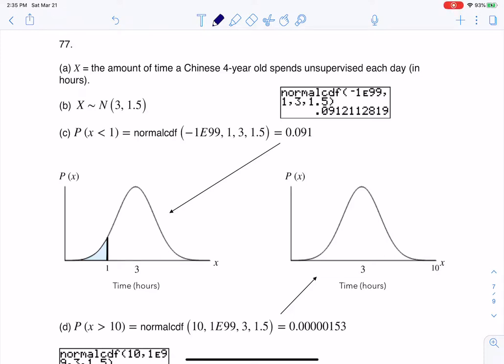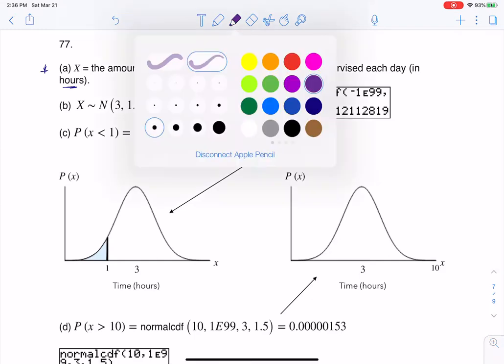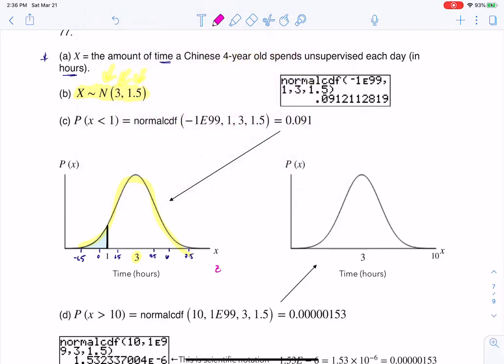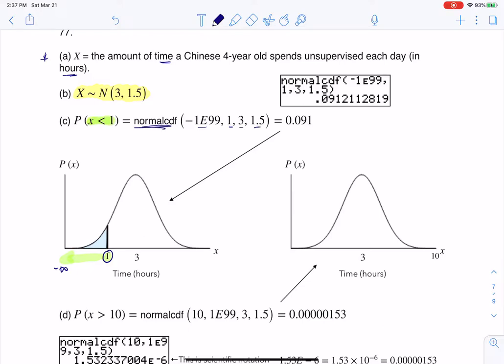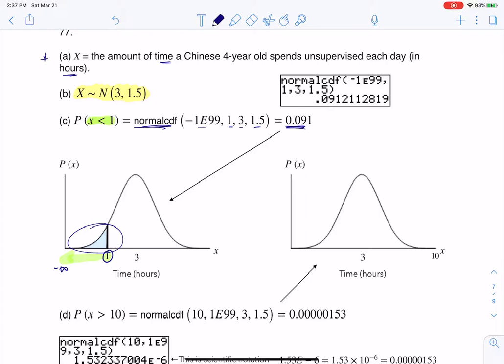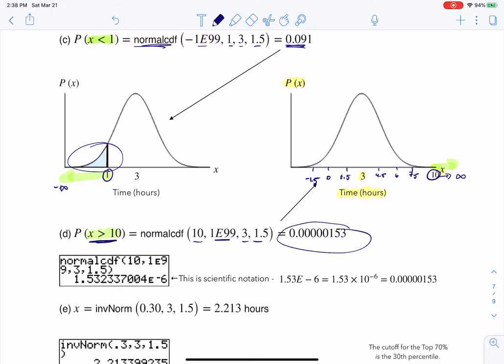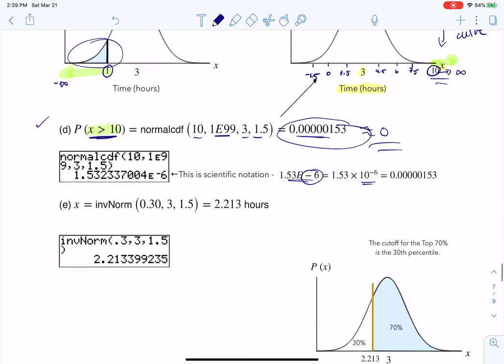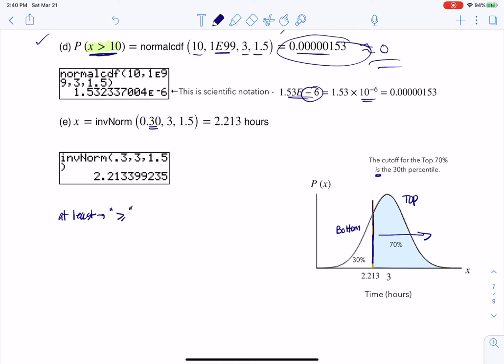Math 43 Chapter 6 #77